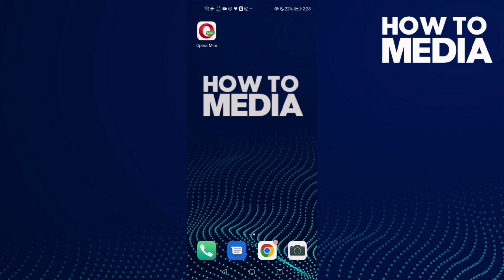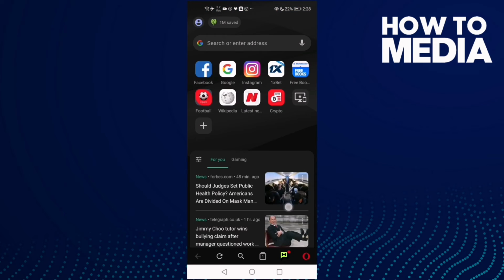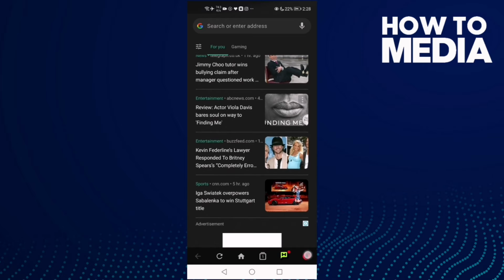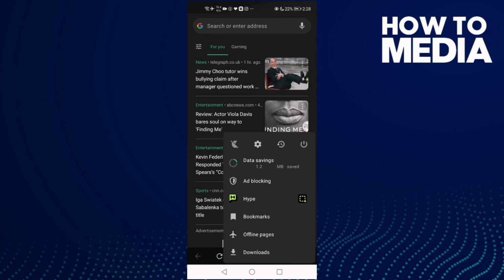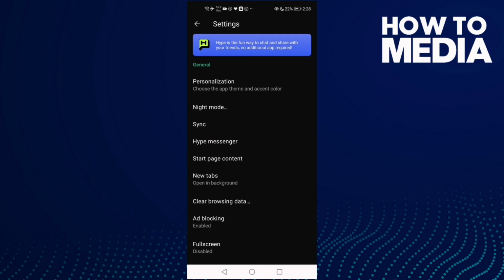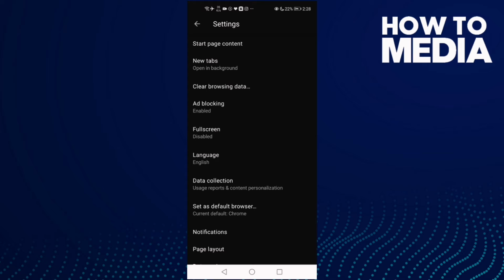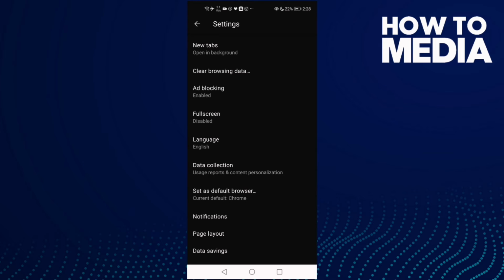How to Turn off General Interests on Opera Mini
in this video we discuss :